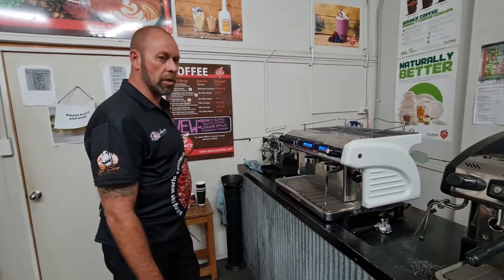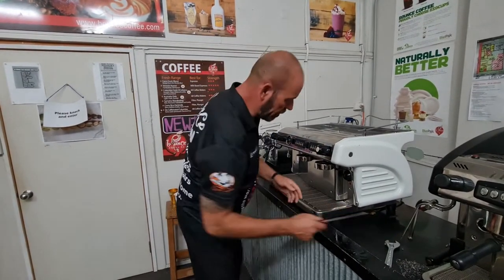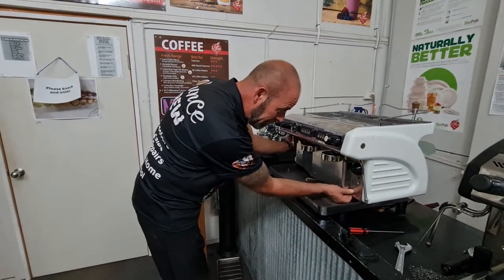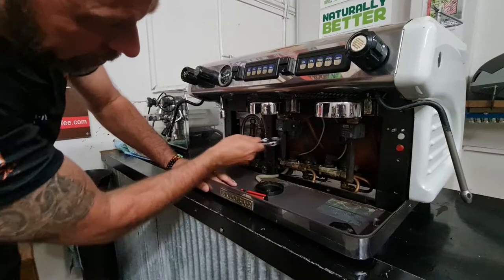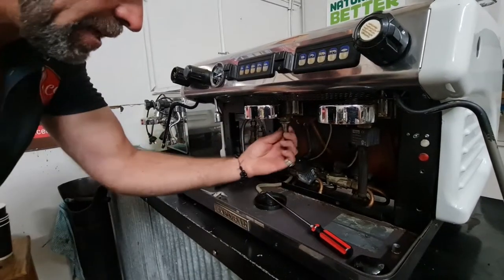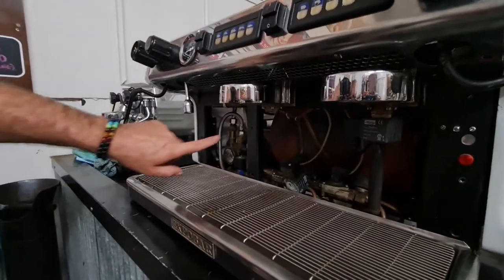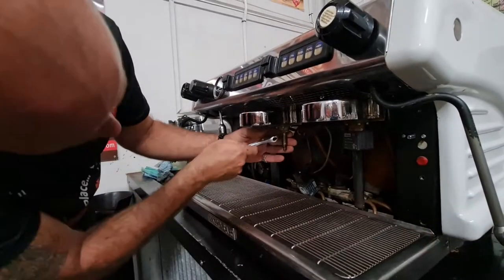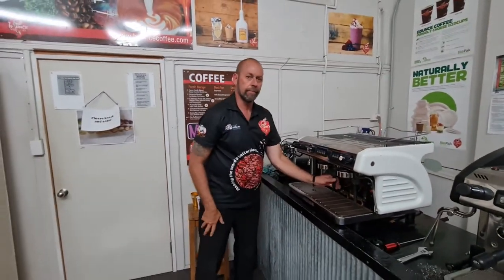Group Solenoid Fix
Ever experience the breakdown of a coffee machine and have to wait an extended time to have a technician look at your machine.

Our lead technician Danny takes you through the steps of how to repair a group solenoid on a 2 group ExpoBar coffee machine

87 Ingham Road, Townsville
QLD 4810